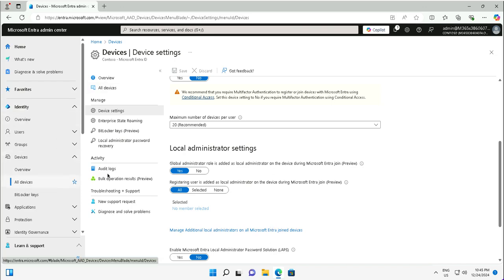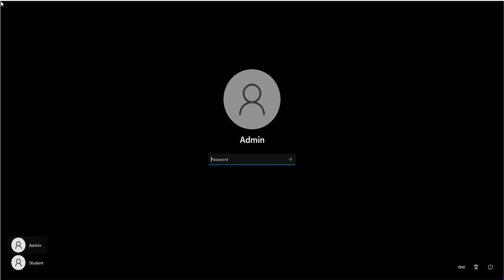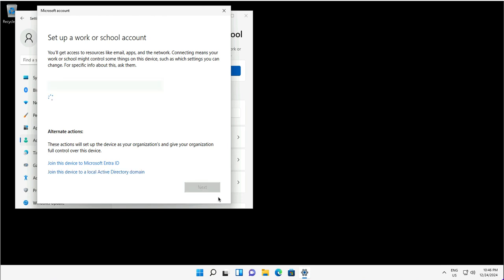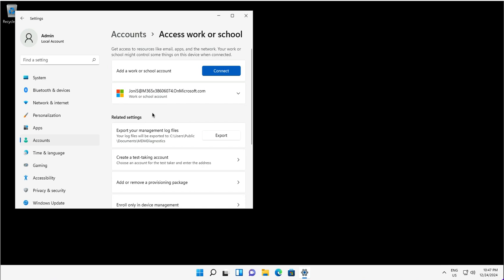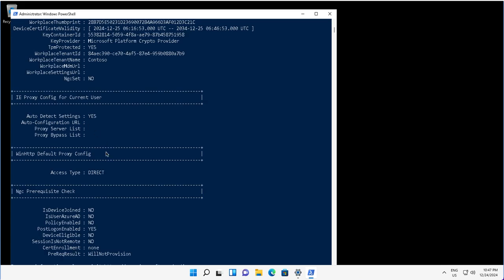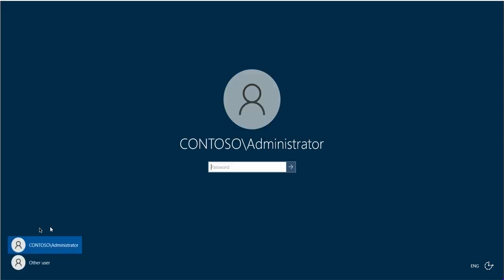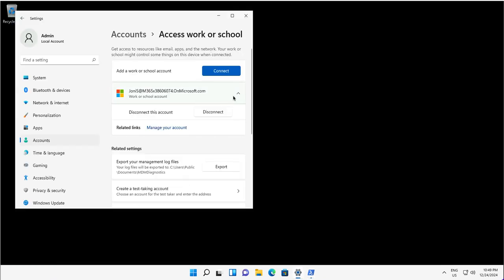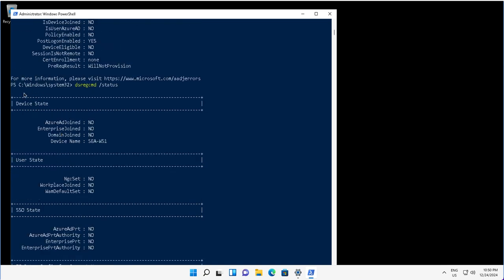MD-102: Registering Windows 11 Device to Entra ID with Intune - Step-by-Step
Welcome to the MD-102: Registering Windows 11 Device to Entra ID with Intune demo! In this video, we will guide you through the process of registering a Windows 11 device with Microsoft Entra ID (formerly Azure AD) and managing it using Microsoft Intune. Learn how to enroll your Windows 11 devices, configure authentication methods, apply security policies, and ensure your devices are compliant with organizational standards. This hands-on demo is ideal for those preparing for the MD-102 exam or looking to implement device management using Entra ID and Intune.

Topics Covered:
Introduction to registering Windows 11 devices with Microsoft Entra ID and Intune.
Step-by-step guide to the device registration process for Windows 11.
Configuring authentication methods and managing device compliance with Intune.
Enforcing security policies and conditional access for Windows 11 devices.
Troubleshooting common issues with Windows 11 device registration and management.

Timestamps:
0:01 Intro – Device registration overview in Microsoft Entra ID
0:11 Prerequisite: Entra ID device settings must allow user registration
0:30 Devices supported: Android, iOS, Windows for BYOD scenarios
0:49 Begin demo – Registering a device (workgroup machine scenario)
1:00 Open Settings - Accounts - Access work or school
1:16 Add work/school account to register the device
1:42 Enter organization credentials for device registration
1:59 Device registration completes in seconds
2:04 Confirm registration: Account now linked
2:19 Open PowerShell to verify device registration status
2:43 Run command: `dsregcmd /status`
2:54 Result: Device is **workplace joined** (not Entra joined)
3:07 Key registration attributes (Workplace Join ID, TPM, cert, tenant)
3:31 Validate in Entra portal – device is now visible
3:50 Device listed as "Microsoft Entra Registered"
4:00 Begin device unregistration (disconnect) process
4:16 Settings - Work account - Disconnect
4:22 Confirm removal – cloud access and apps will be revoked
4:42 No restart required after disconnect
4:53 Re-run `dsregcmd /status` to confirm deregistration
5:03 Result: Workplace Join state now set to "No"
5:08 Outro – Summary and thanks

This demo is part of our MD-102 series, helping you master device registration and management using Microsoft Entra ID and Intune.